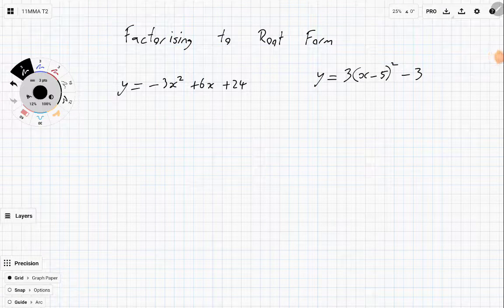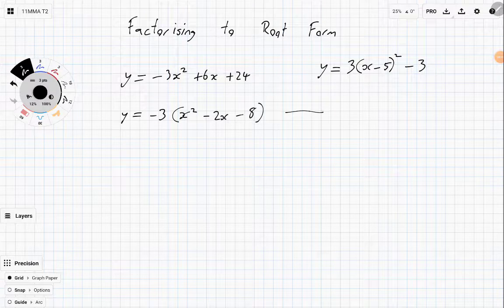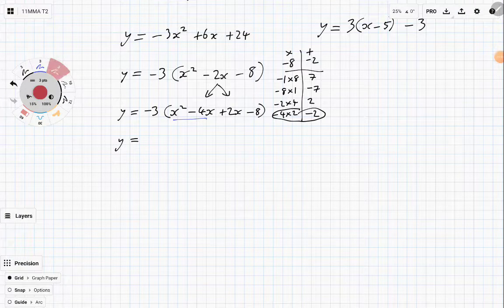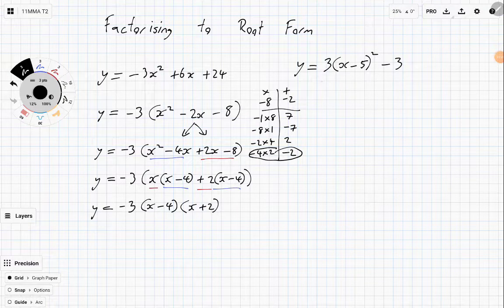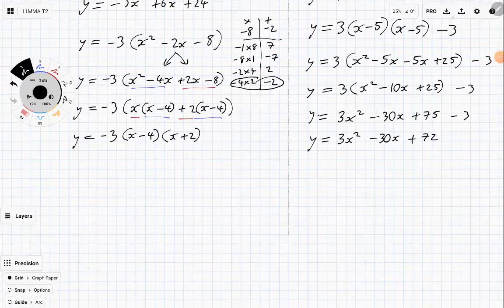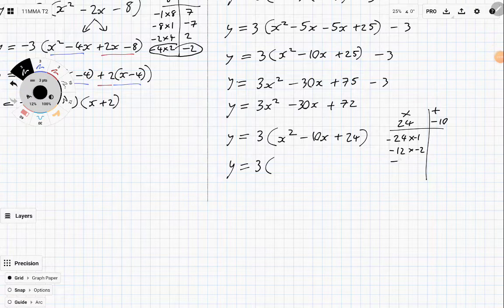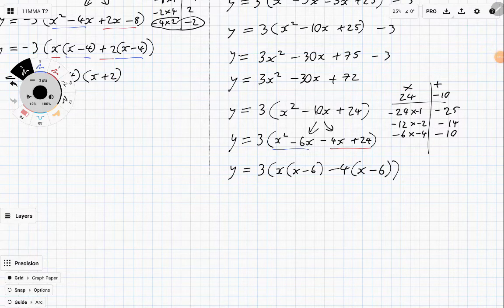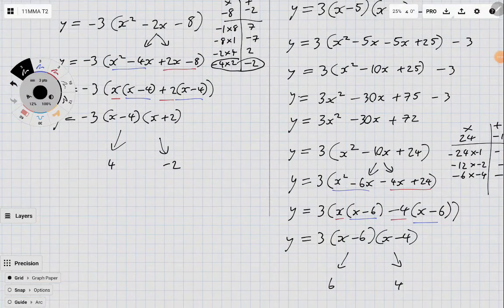Factorising to Root Form